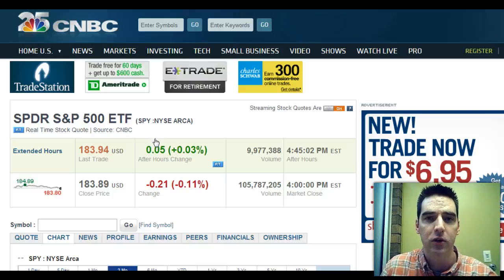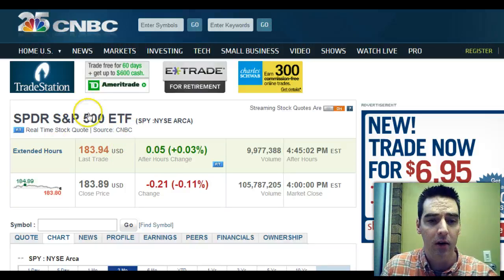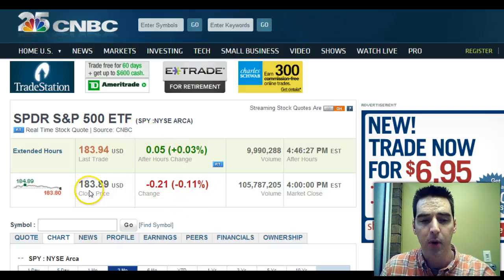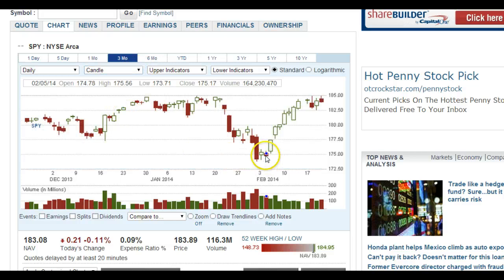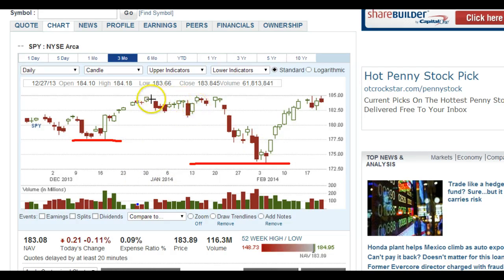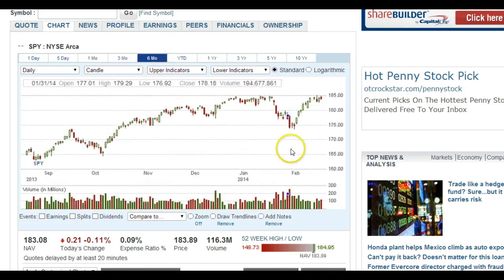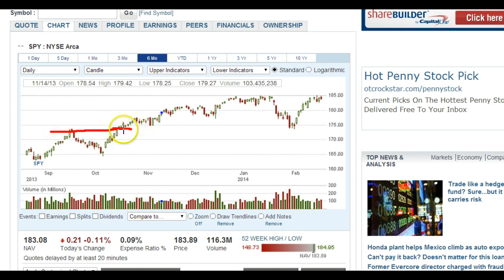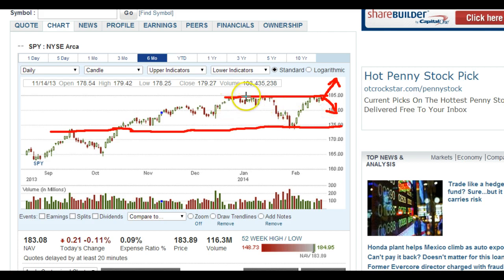Spy Chart 2/21/14